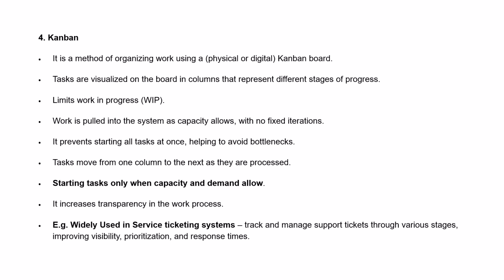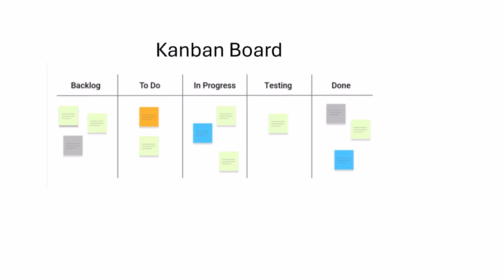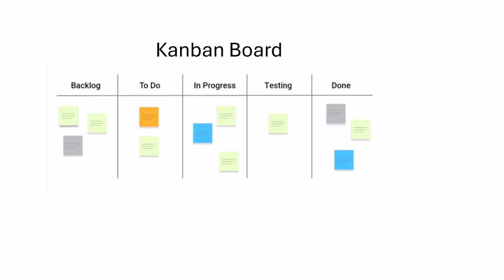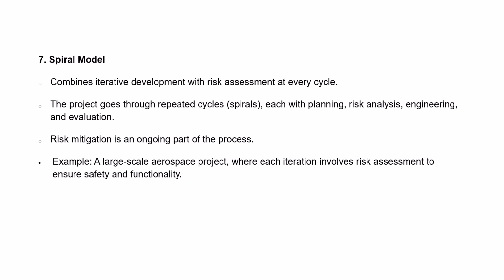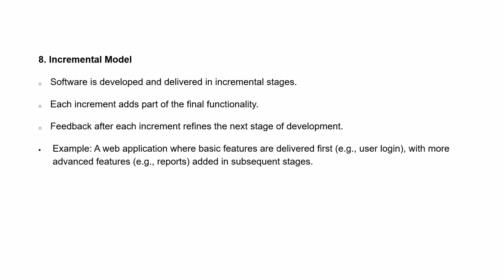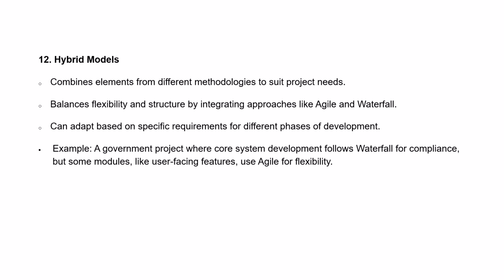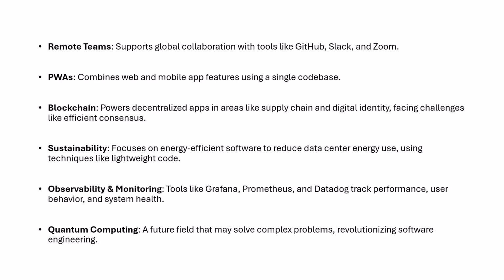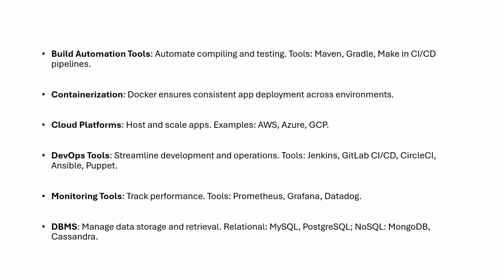هندسة البرمجيات المحاضرة الثانية